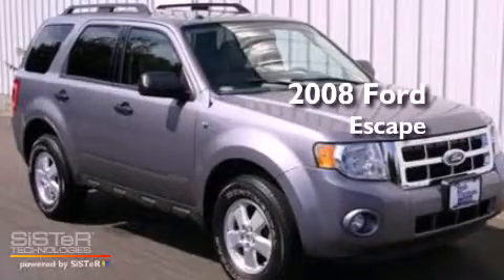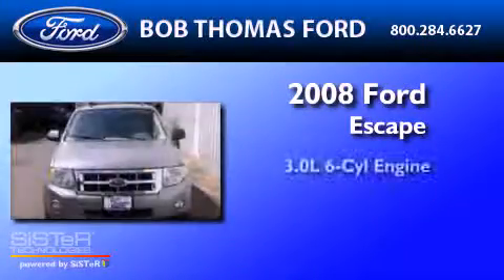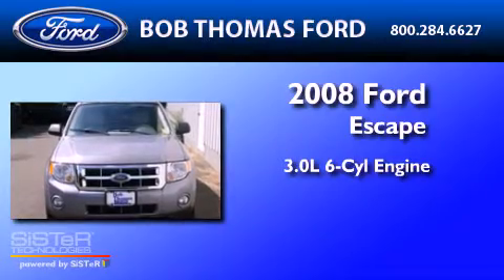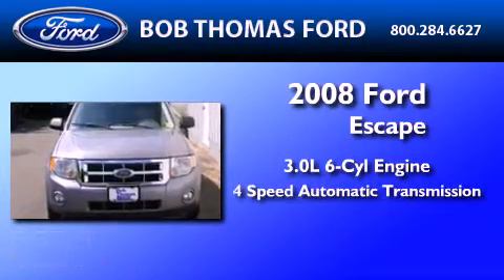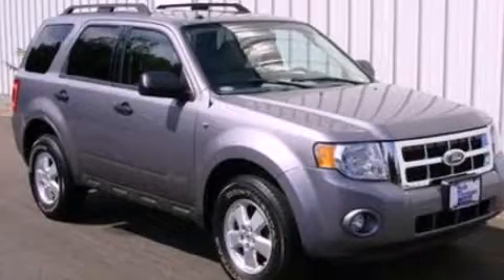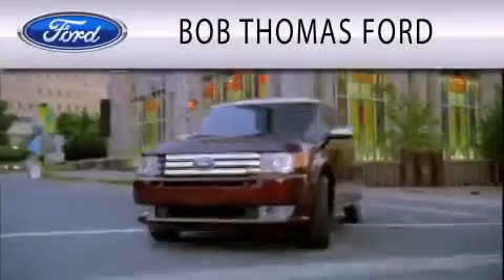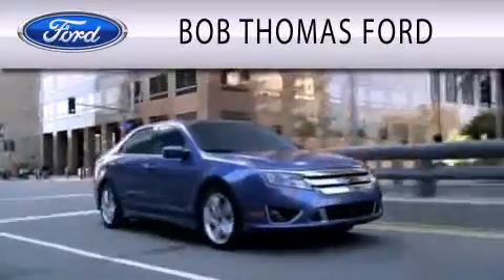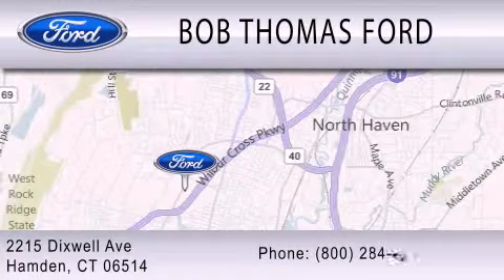2008 FORD ESCAPE Hamden CT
Year : 2008
 Make : FORD
 Model : ESCAPE
 Engine : 3.0L V6
 Trans . : AUTO 4SPD
 Exterior : GRAY
 Miles : 14,983

 Stock : P6803